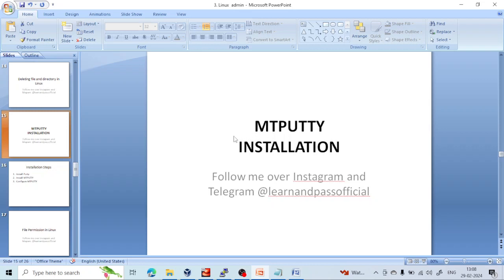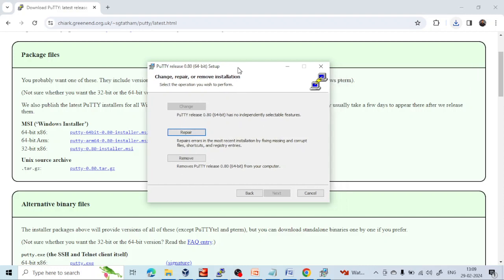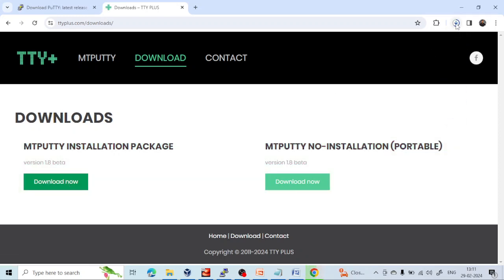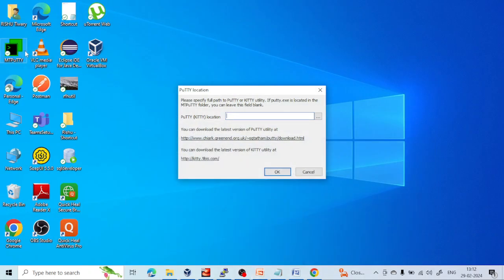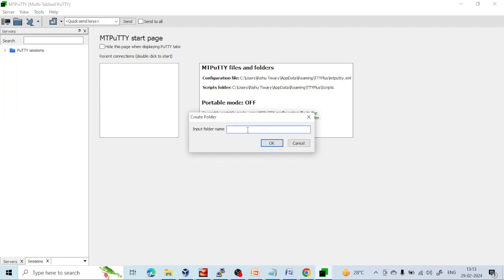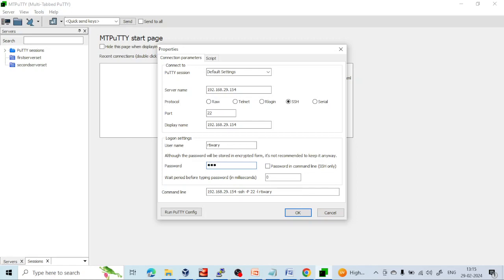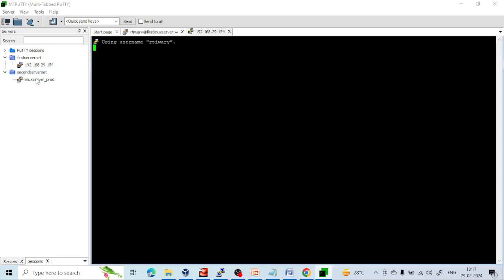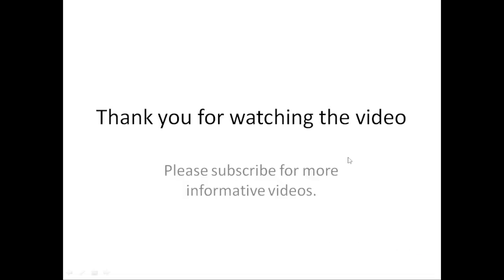MTPuTTY Installation | Linux for beginner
Hello friends,